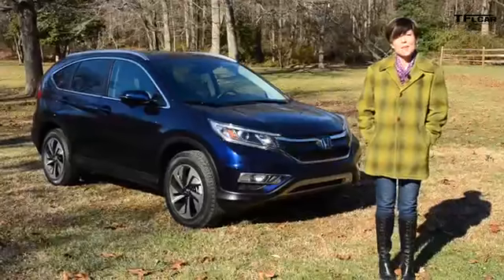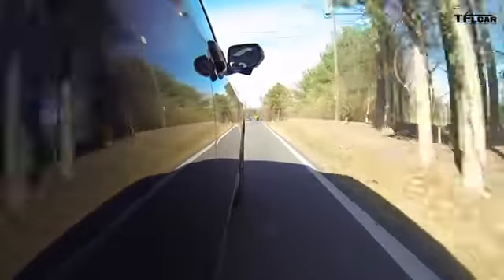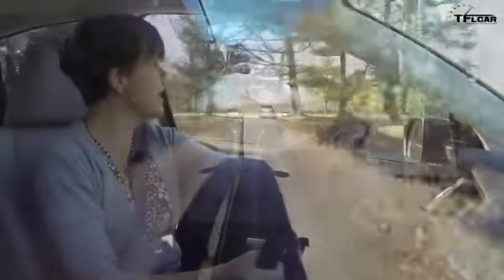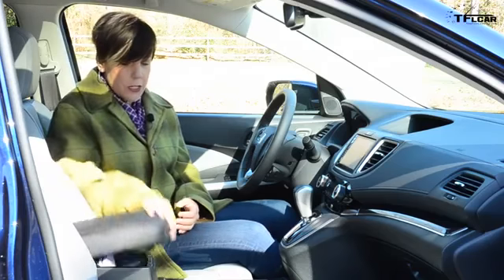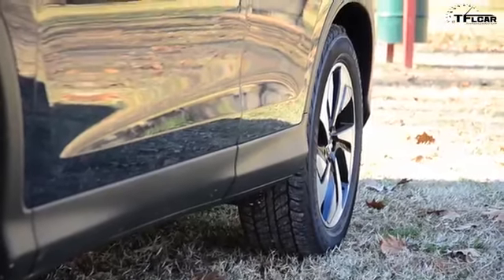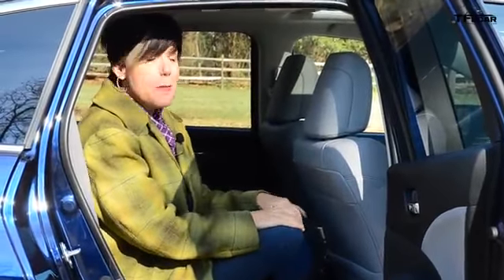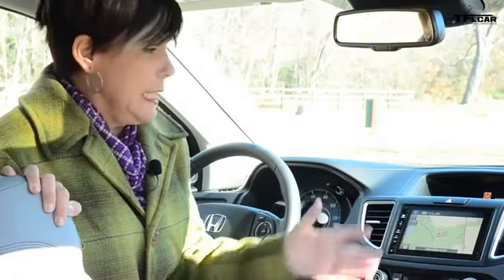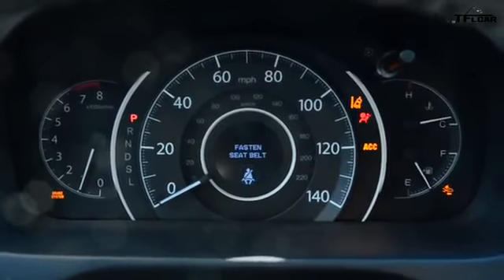2015 Honda CR V Review The Nerdy Ride becomes the Popular Kid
2015 Honda CR V Review The Nerdy Ride becomes the Popular Kid